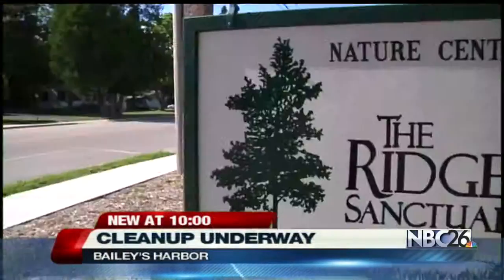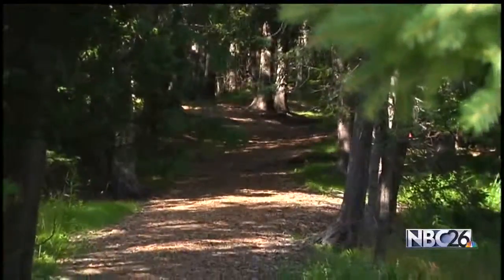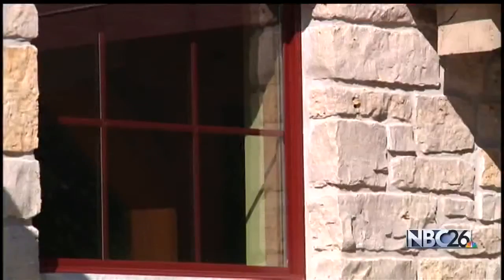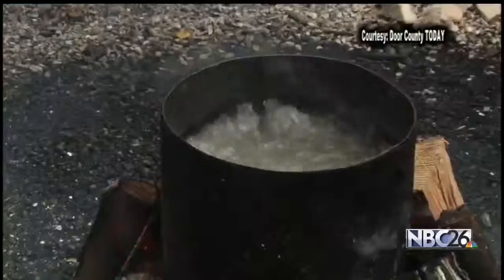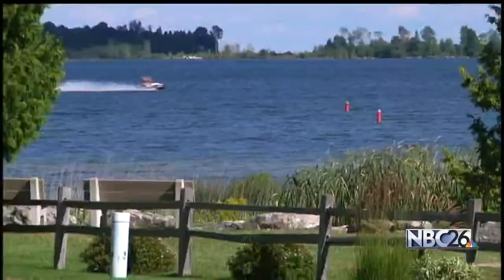$75,000 grant helping turn fish boil pollution site into model for WI shoreline cleanup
BAILEY'S HARBOR, WI -- A cleanup is underway at the former site of an old restaurant in Door County, now home to a nature preserve raising awareness about the area's unique bio-diversity.

A $75,000 grant will help pay for the continued clean up of the site once soaked in pollution from decades of fish boils. The cleanup itself has been successful, according to the DNR, but there's still work to be done in restoring the site to its original form.